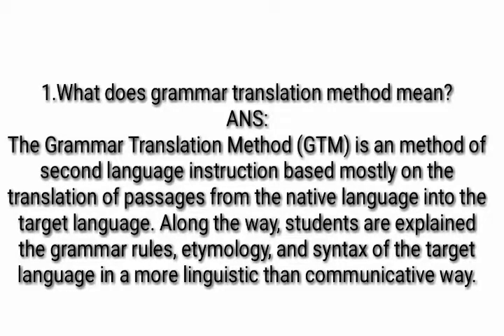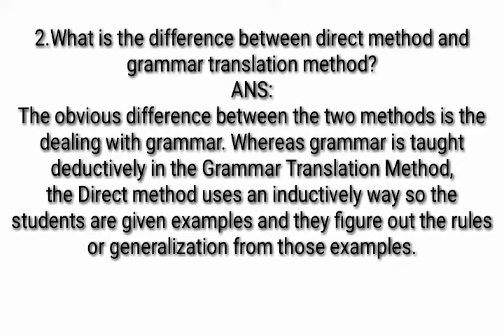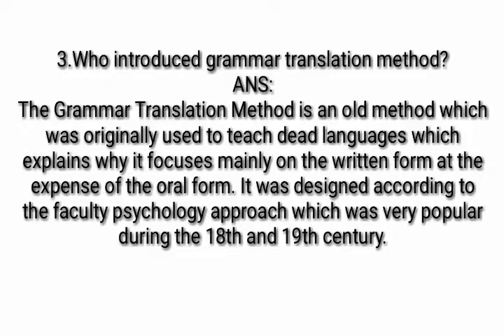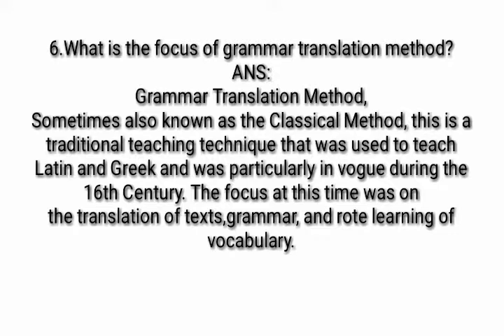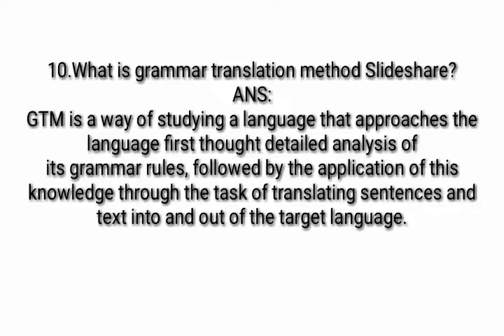Grammar Translation Method Important Short Questions Answers